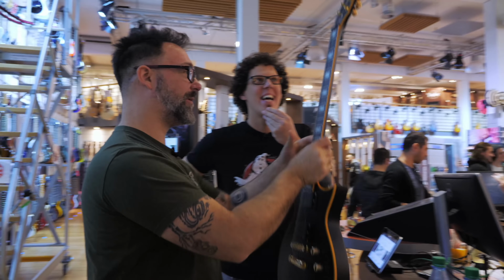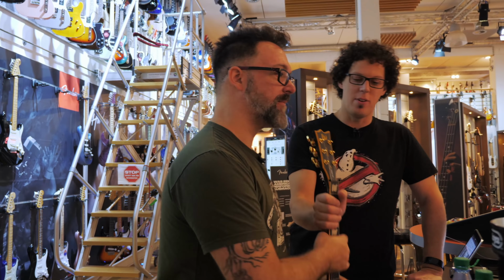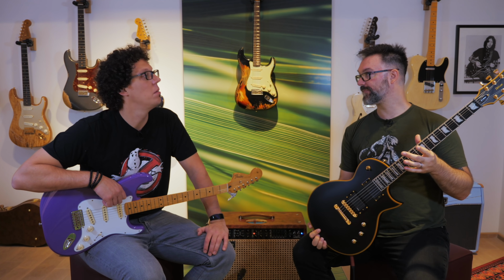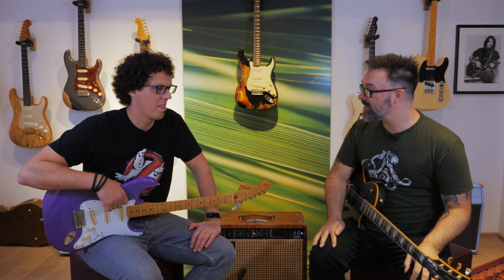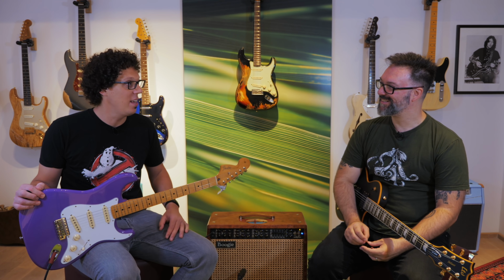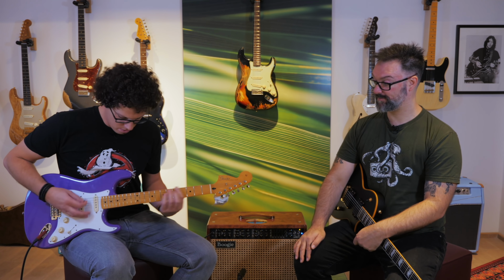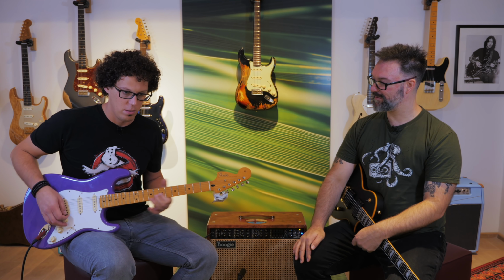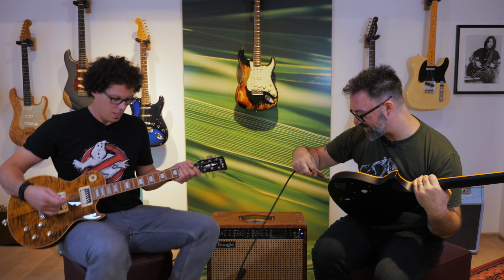What will they be? - Thomann Music